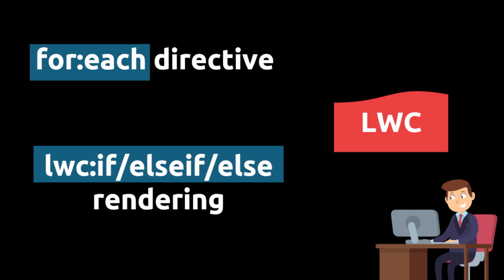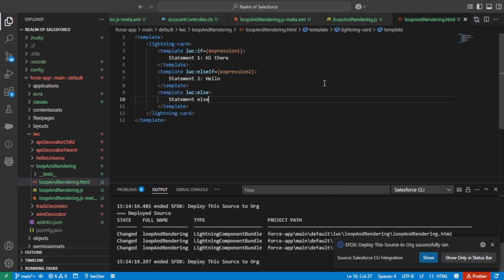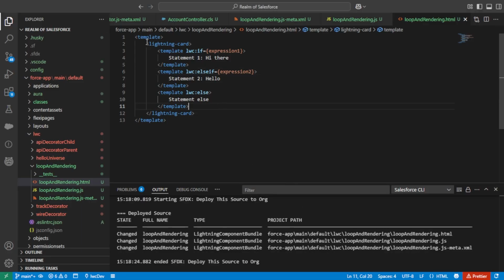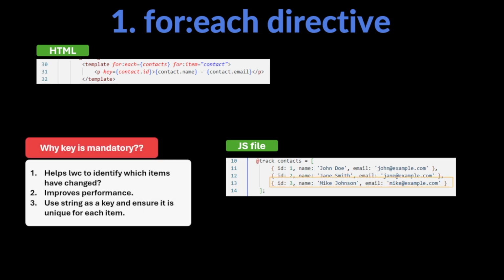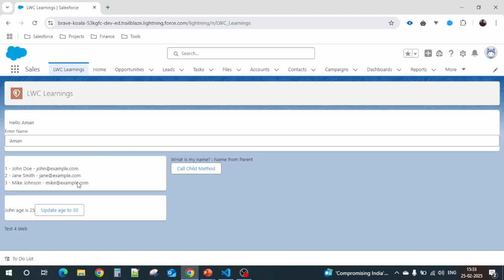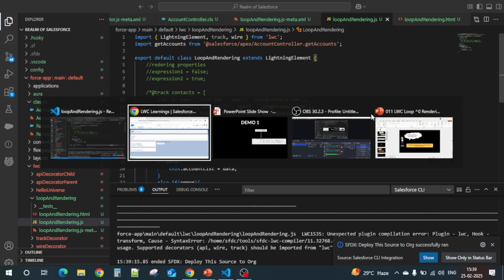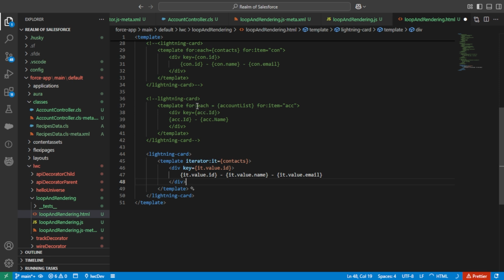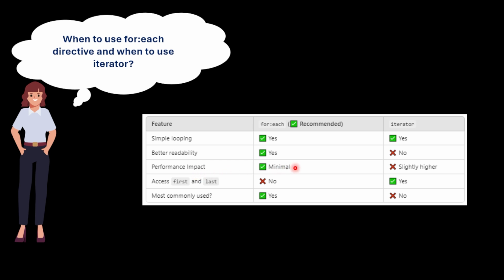05 - Conditional rendering and loop in LWC | for:each and lwc:if|elseif|else directive | LWC Series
05 - Conditional rendering and loop in LWC | for:each and lwc:if|elseif|else directive | LWC Series

Timestamps:
00:00 - Introduction
00:23 - Conditional Rendering (lwc:if|elseif|else)
09:18 - Why lwc:if is better than if:true
12:41 - Redering lists in lwc (loop)
13:37 - for:each directive
25:20 - Iterator